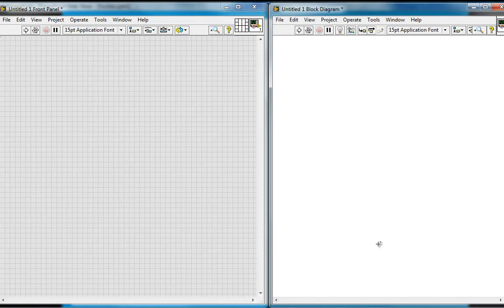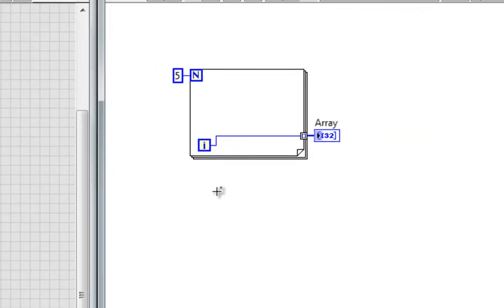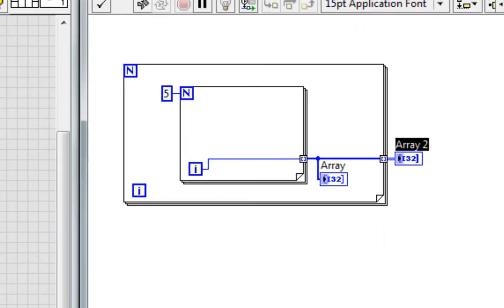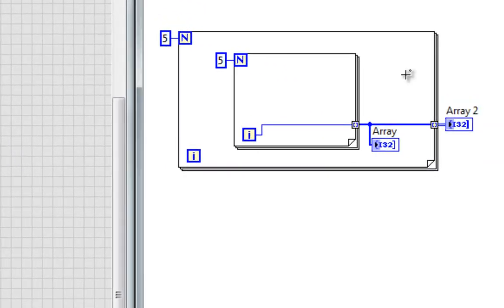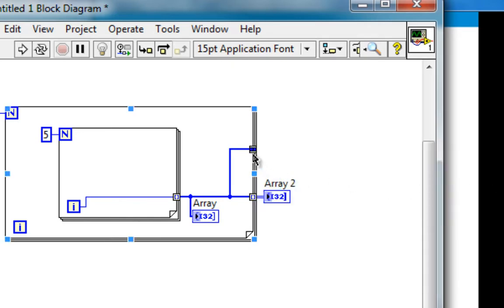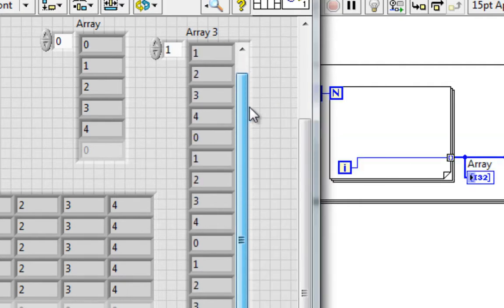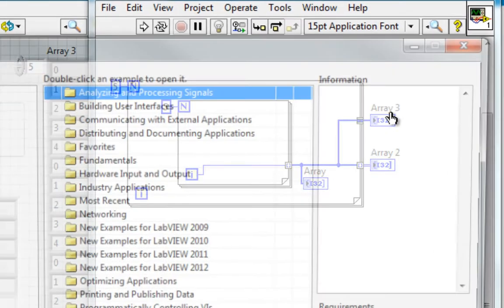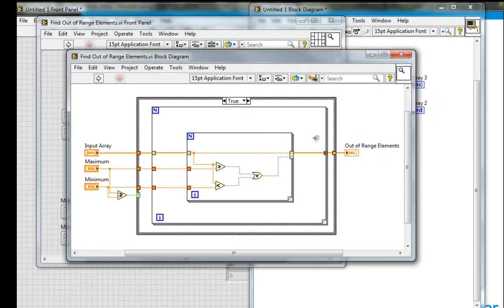VI High 35 - LabVIEW 2012 New Feature: Automatically Concatenating Arrays Leaving Loops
Another cool new LabVIEW 2012 feature is the ability to concatenate arrays on the output of loops instead of the default action of building higher dimension arrays. Take a look at exactly how this is done and explore a good example that uses this new technique.